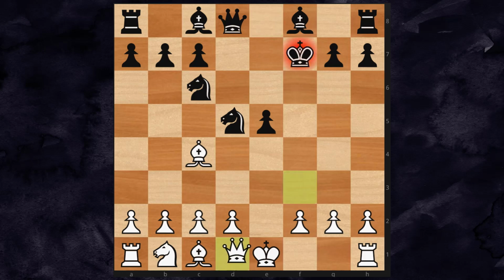Follow Chess History To Learn Chess Openings - Fried Liver Attack Greco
Here is an interesting idea for learning chess openings and even basic strategic understanding and tactics in a progressive manner: FOLLOW CHESS HISTORY!

[Event "Miscellaneous Game"]
[Site "?"]
[Date "1620.??.??"]
[EventDate "?"]
[Round "20"]
[Result "1-0"]
[White "Gioachino Greco"]
[Black "NN"]
[ECO "C57"]
[WhiteElo "?"]
[BlackElo "?"]
[PlyCount "33"]

1.e4 e5 2.Nf3 Nc6 3.Bc4 Nf6 4.Ng5 d5 5.exd5 Nxd5 6.Nxf7 Kxf7
7.Qf3+ Ke6 8.Nc3 Ne7 9.O-O c6 10.Re1 Bd7 11.d4 Kd6 12.Rxe5 Ng6
13.Nxd5 Nxe5 14.dxe5+ Kc5 15.Qa3+ Kxc4 16.Qd3+ Kc5 17.b4# 1-0